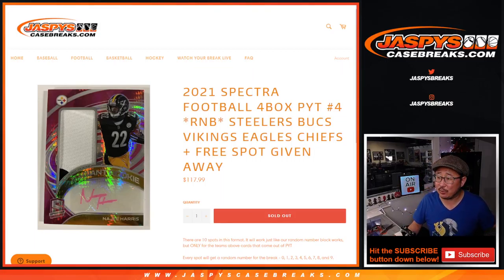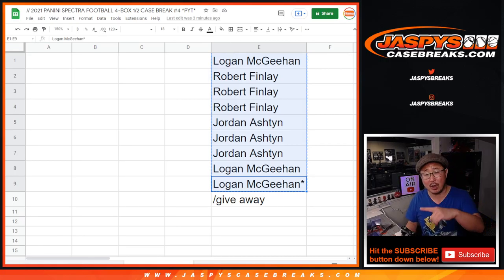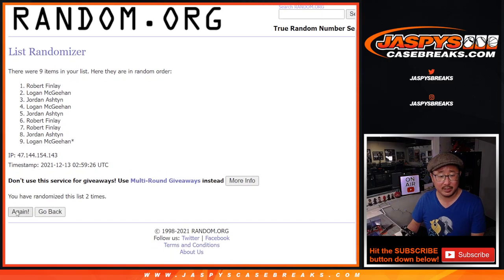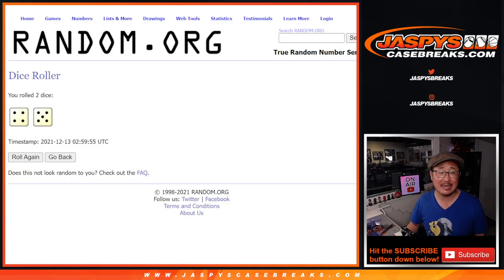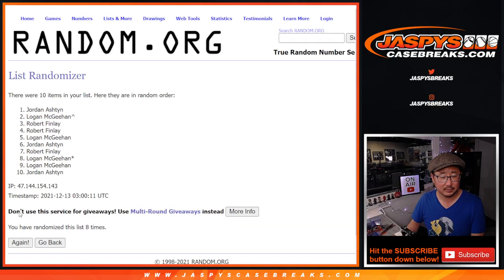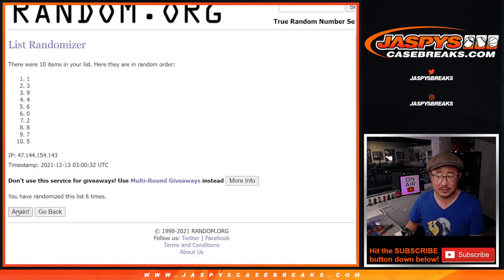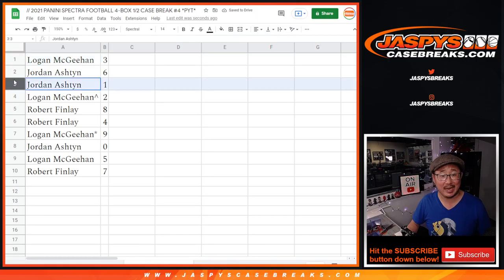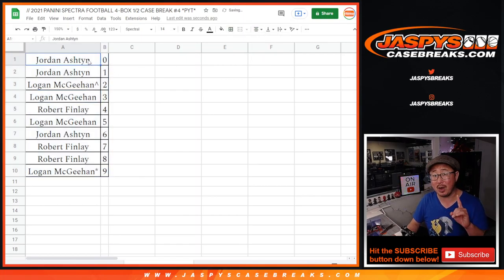RNB: PIT, etc // Su, 12.12.21 // 2021 PANINI SPECTRA FOOTBALL 4-BOX 1/2 CASE BREAK #4 *PYT*